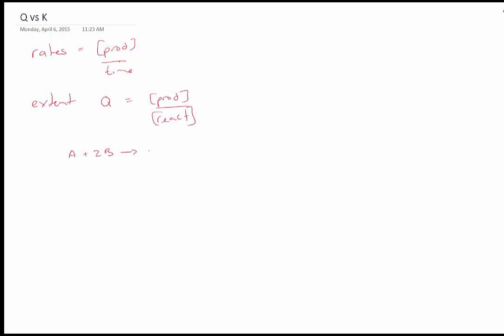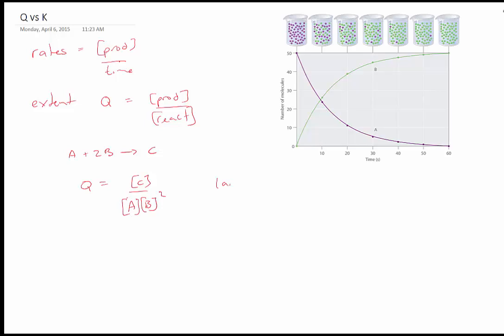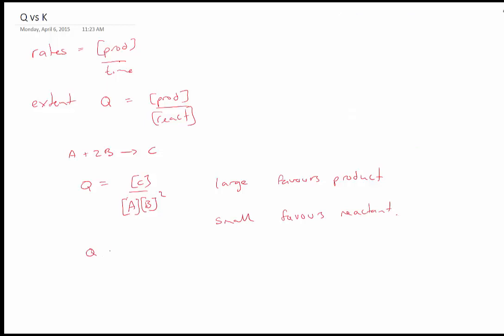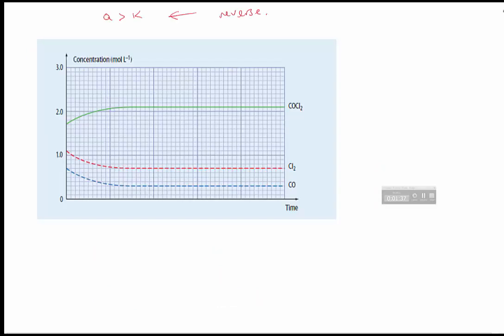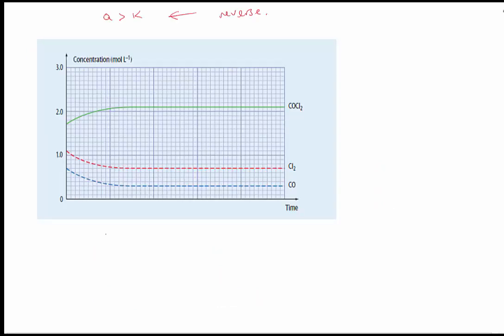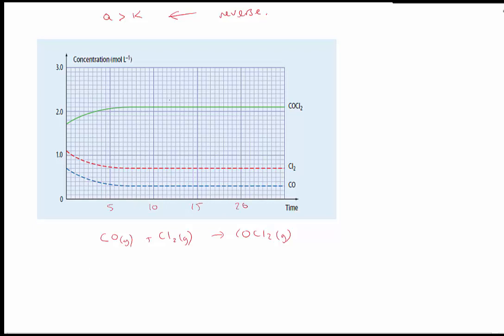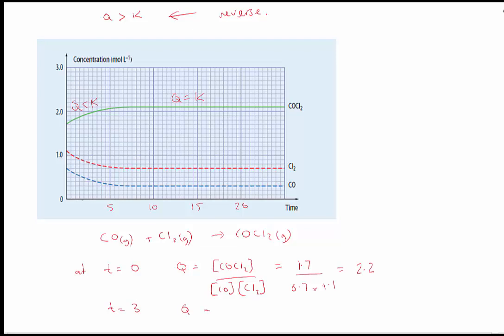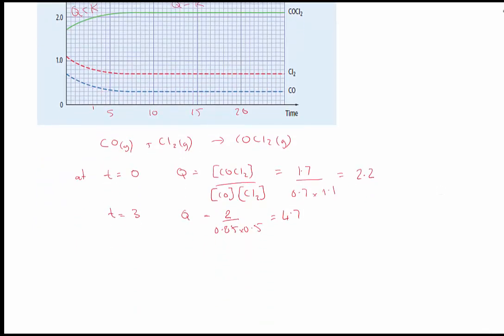Reaction Quotient and Equilibrium Constant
Description of the reaction quotient and its relation to the equilibrium constant as well as how to read it from graphs of concentration vs time.